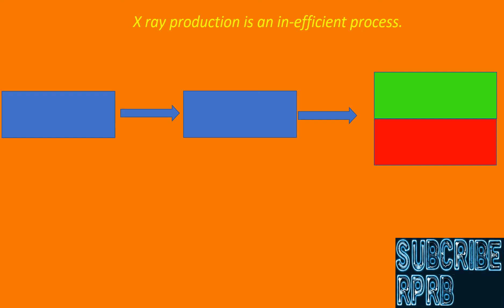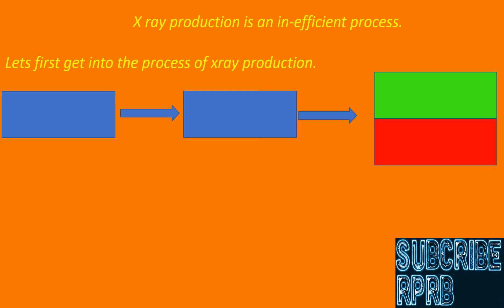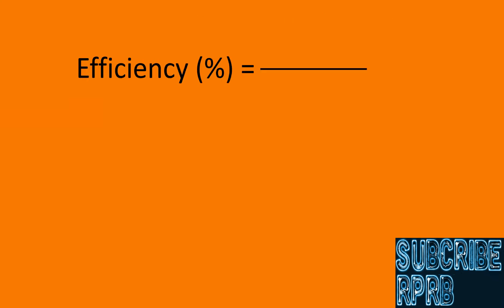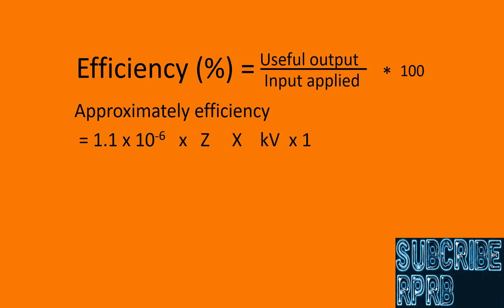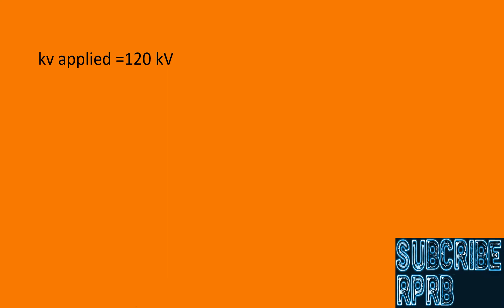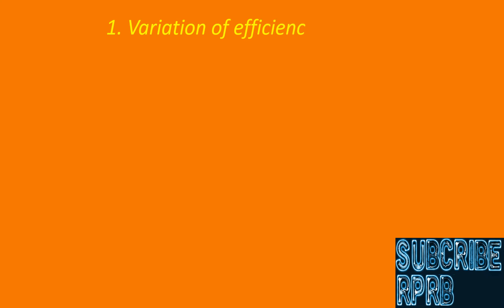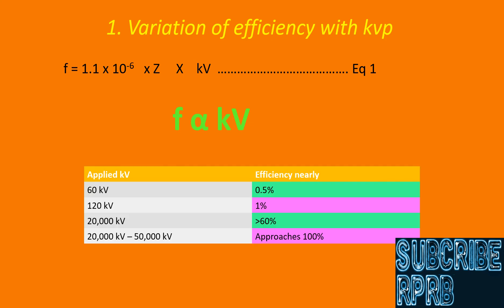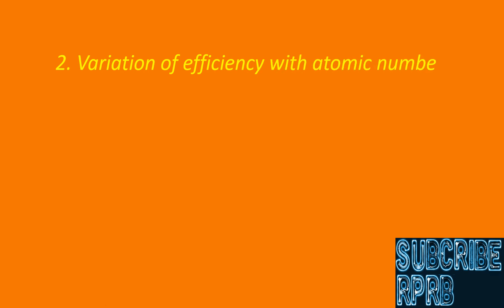efficiency of xray production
in diagnostic Radiology xray production is an inefficient process. Most of input energy is wasted as Heat.